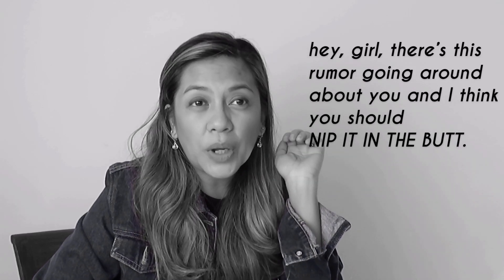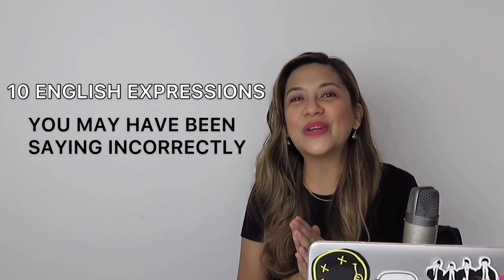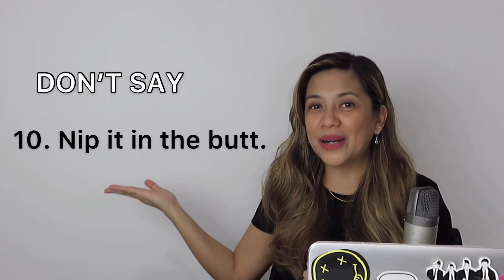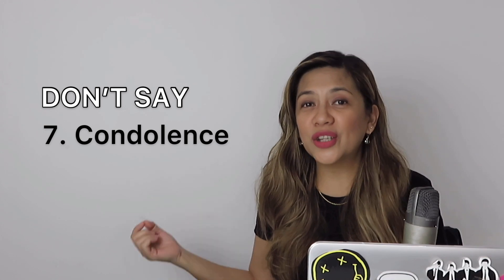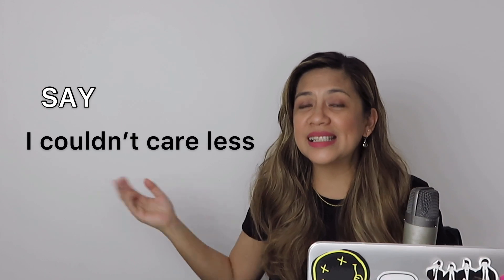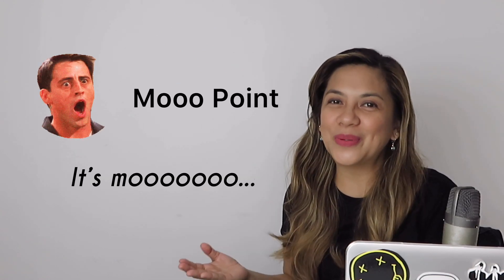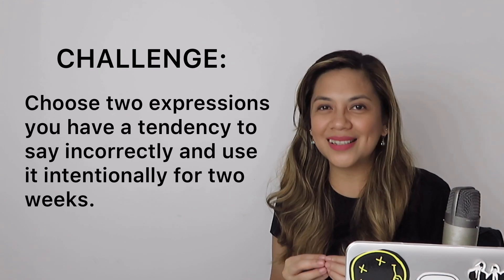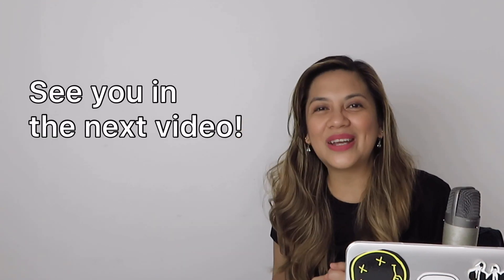10 ENGLISH EXPRESSIONS YOU ARE SAYING INCORRECTLY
10 ENGLISH EXPRESSIONS YOU ARE SAYING INCORRECTLY
Hey, what's happening! In today's video, we will be tackling 10 English Expressions you may have been saying incorrectly. There are actually so many people out there who are unknowingly guilty of this. Including me. Now, don’t be too hard on yourself, some expressions can be tricky, even for native speakers, especially if you are just repeating something that you heard incorrectly. You heard it incorrectly, but somehow it just made sense in your head, so you went with it. And what’s worse is, sometimes, people are too embarrassed to correct you. So today, we are going to save ourselves from future embarrassment and learn how to properly say these 10 common English Expressions that you may have been saying incorrectly all this time.

Oh and if you haven't seen my English Grammar Hack series, here is the link to the playlist

So if you are ready to learn the 10 common English Expressions that you may have been saying incorrectly, click on the video now!

It would help me and my channel a lot if you could hit ‘like’ while you're here!

Cheers!

If I know the answer, I will get back to you as soon as I can. If I do not know the answer, I will find someone who can answer it for us.

It is my hope that you will be more and more confident in communicating in English, which can help in your business, getting your dream job, when you are traveling or meeting people from other countries or just to give you an overall boost of confidence! Speak Easy with Anna, by learning practical and simple in English!

Thank you so much for your support, as always!!!

2.  Learn How to Pronounce 10 Commonly Mispronounced Words| How to Sound More Natural in English Part 2

Hey, if we are meeting for the first time, I am Anna Buena, a professional freelance voice over artist for more than 10 years now. I have done TV and radio commercials, Audio Video Presentations, E-Learning Video, IVRs and everything in between. I am also a freelance events hosts and an online events host. I was also an English Proficiency teacher for a tutorial school in BGC. But what started this all, was my 12-year career in FM RADIO . I was Danielle on MONSTER RX 93.1 from 2001 until 2013.

Wins and losses are just transitions to the next big things in life, so just keep squeezing lemonade out of lemons. After all, life is what you make it!
-Anna